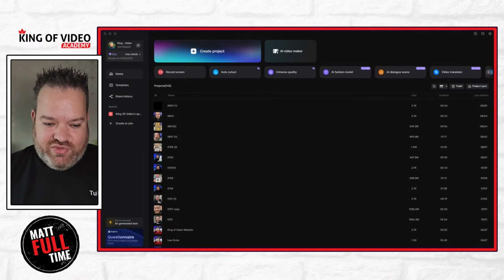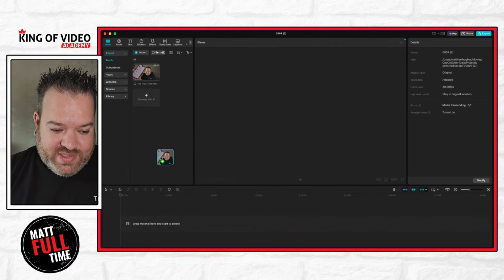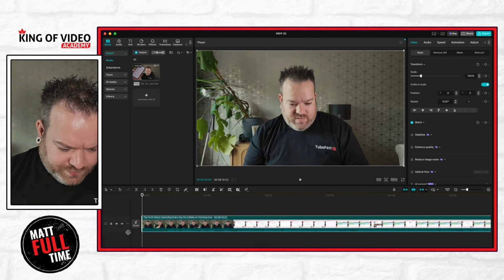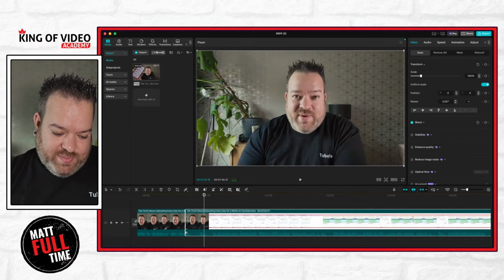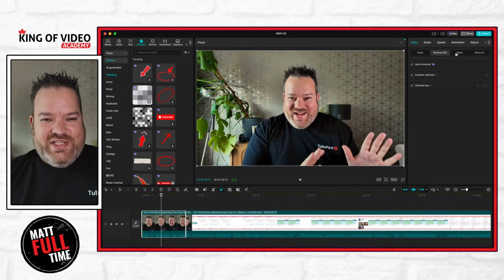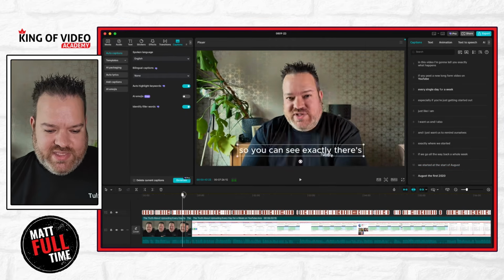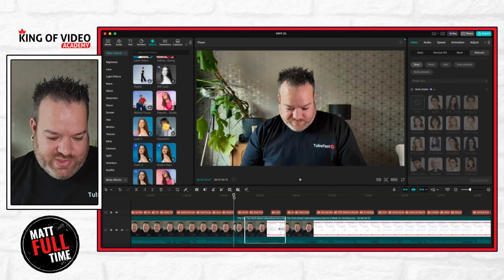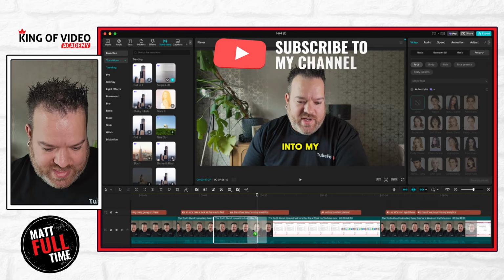Capcut Tutorial: A 10-Minute Capcut Tutorial | MattFullTime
Want to start editing videos in CapCut but don’t know where to begin?
In this quick 10-minute crash course, I’ll walk you through the essentials so you can start editing confidently right away.

This tutorial covers CapCut as of August 2025 (Pro version), but even if you’re using a slightly different version, the steps are similar. Perfect for beginners who want to get comfortable with the basics and start creating polished videos fast.

You’ll learn:
🎬 How to start a new project and import your clips
🎯 Navigating the timeline and understanding the playhead
✂️ Trimming, splitting, and removing unwanted sections
🎨 Using adjustments to improve colour and exposure
💬 Adding and styling captions with templates
✨ Applying effects and transitions without overdoing it
⚡ Keyboard shortcuts to speed up your editing workflow

Whether you’re making YouTube videos, short-form content, or client projects, this crash course will help you edit faster and more creatively with CapCut.

Chapters:
00:00 Introduction to CapCut
00:32 Starting a New Project in Capcut
01:02 Navigating the Timeline in Capcut
01:50 Editing Basics in Capcut
03:22 Advanced Editing Tools in Capcut
06:12 Adding Captions in Capcut
08:11 Using Effects and Transitions in Capcut
11:10 Final Thoughts and Next Steps in Capcut

I’m Matt Hughes, founder of King of Video, and I help online business owners grow their audience and leads through YouTube without the tech overwhelm.

📅 Content planning
📈 YouTube strategy
🎥 Filming & editing tips
📣 Promotion & repurposing
…everything you need to finally take YouTube seriously for your business.